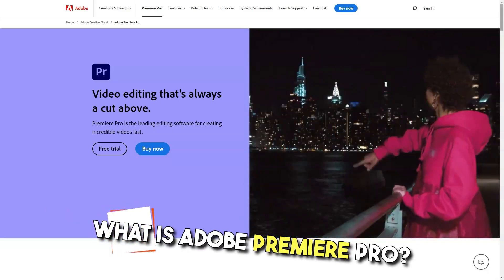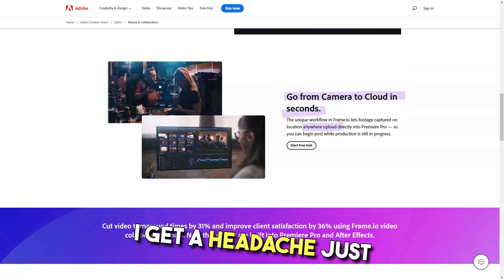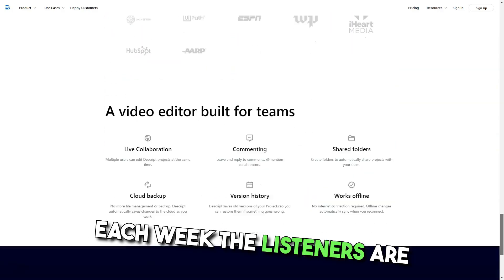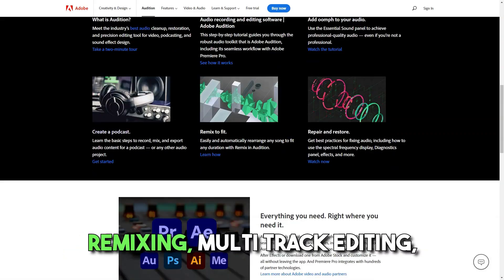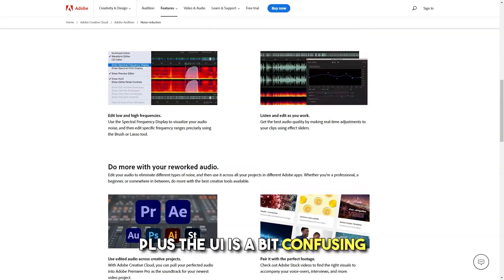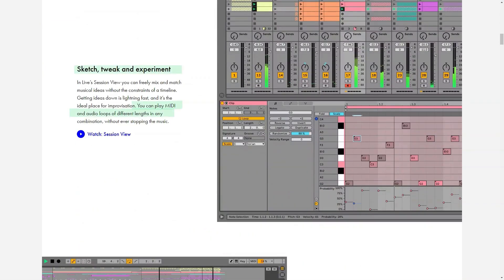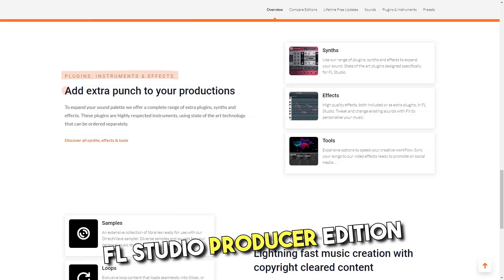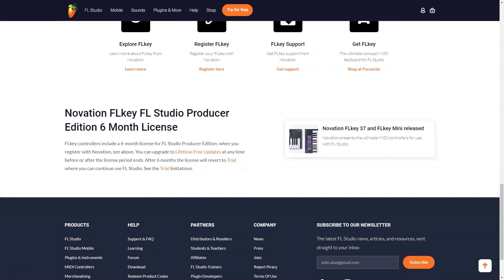5 Best Audio Editing Software That Revolutionize Your Tracks in 2024!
5 Best Audio Editing Software That Revolutionize Your Tracks in 2024!
🔊 Unlock the Full Potential of Your Audio in 2024 with the Top 5 Audio Editing Software! 🔊

Dive into the world of professional audio editing with our comprehensive guide to the 5 best audio editing software that are set to revolutionize your tracks in 2024. Whether you're a seasoned audio engineer or just starting out, these tools will elevate your sound to new heights.

- Introduction to Cutting-Edge Audio Editing: Discover the latest advancements in audio editing technology and how they can transform your music production process.
- Detailed Reviews of Top 5 Audio Editing Software: Get an in-depth look at each software's features, usability, and how they stand out in the digital audio workstation (DAW) market.
 - Key Takeaways: Learn which software best suits your audio editing needs and how to get the most out of these tools.

💡 Elevate Your Audio Editing Game! 💡

Your support helps us create more content like this!